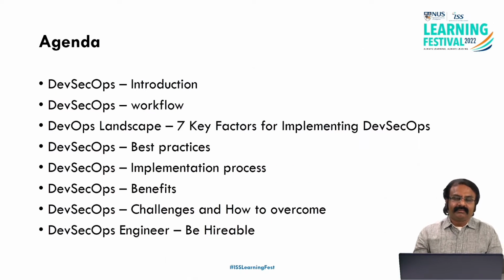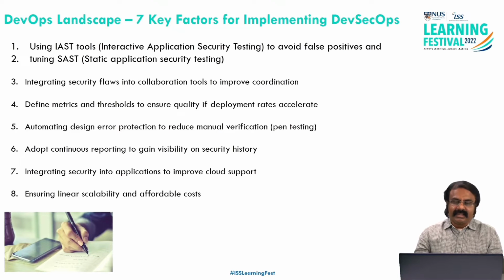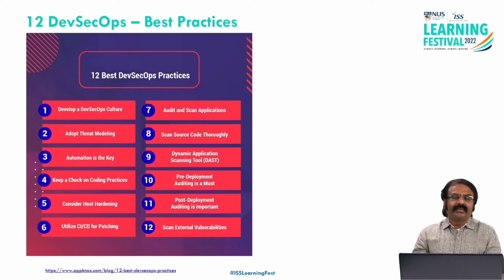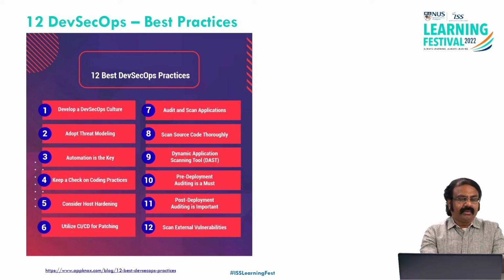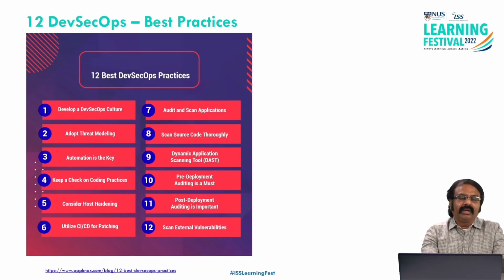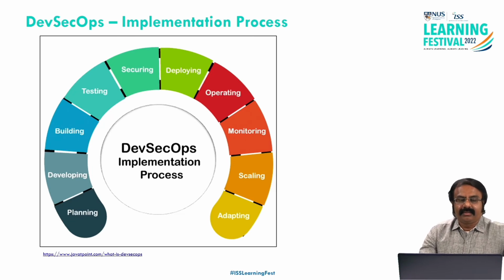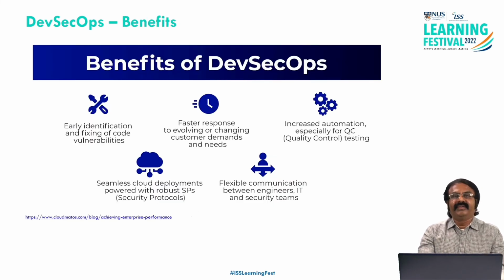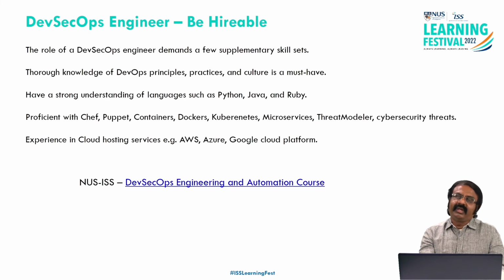Learning Festival 2022 - DevSecOps Engineering and Automation